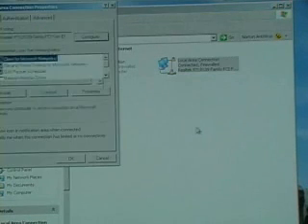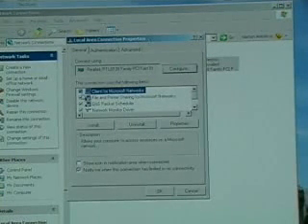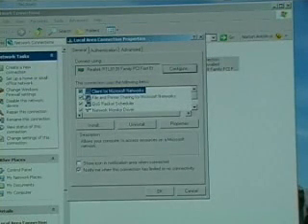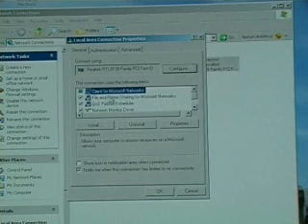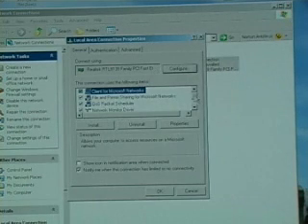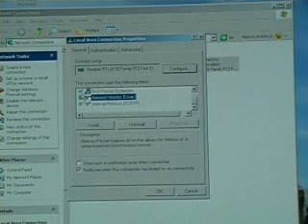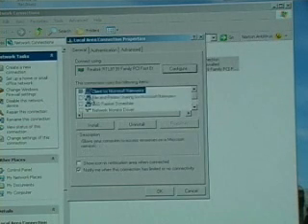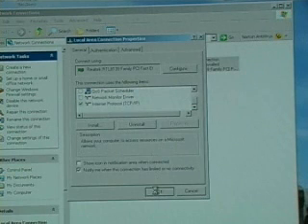Protect Your Computer From Hackers, Crashing